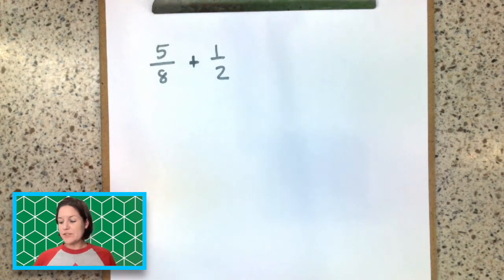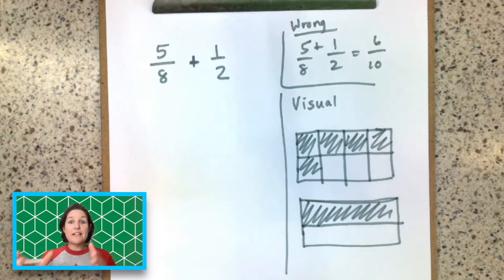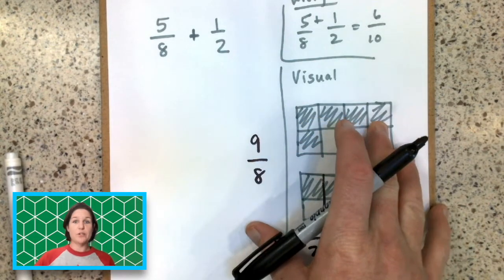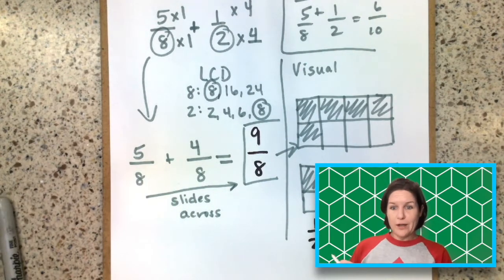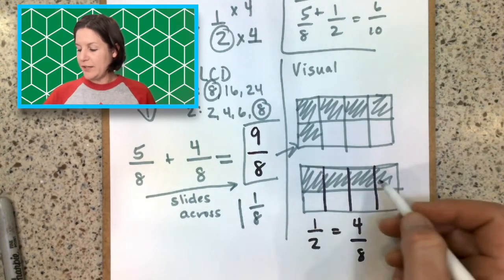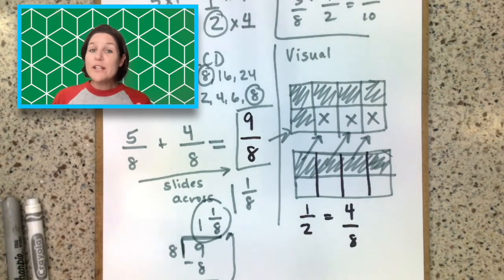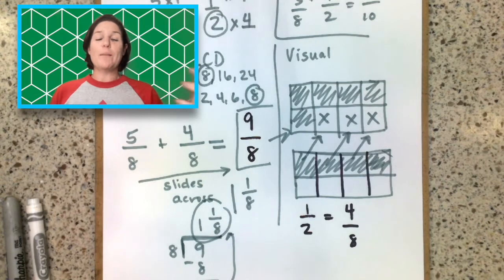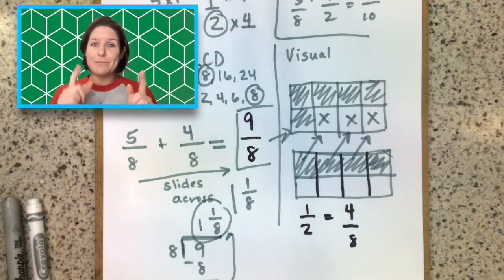Two Ways to Add Fractions w/ DIFFERENT DENOMINATORS (5th) - [For PARENTS & TEACHERS]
If you are a teacher, parent, or anyone else who needs a REFRESHER to help a struggling 3rd, 4th, or 5th grader, this video is for you!

In just 6 minutes, you'll learn:
- How to add fractions with unlike denominators using a visual.
- How to add fractions with a computation process.
- How to convert from an fraction greater than one (AKA "improper fraction") to a mixed number
- A common mistake students make when adding fractions and how to avoid it.